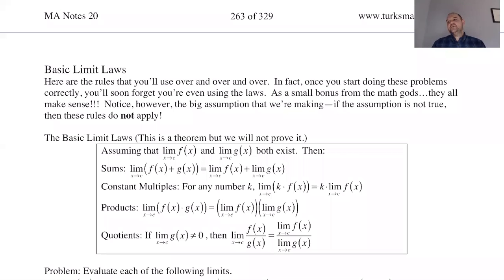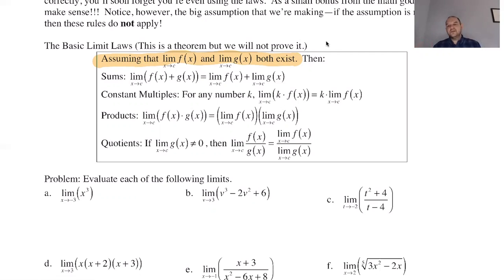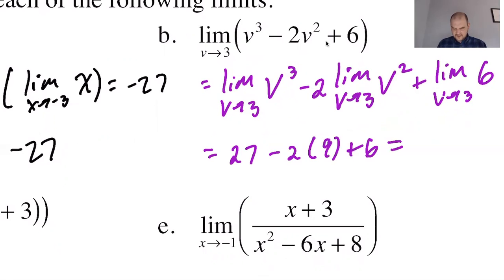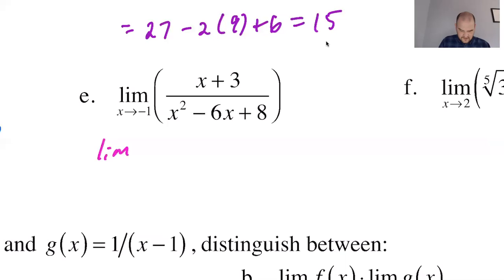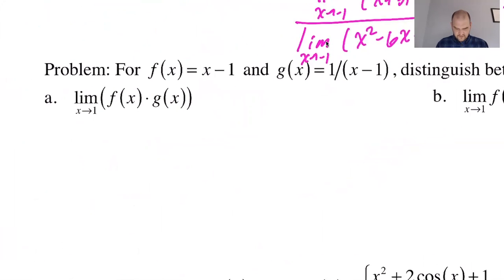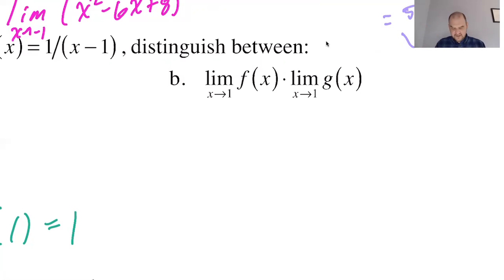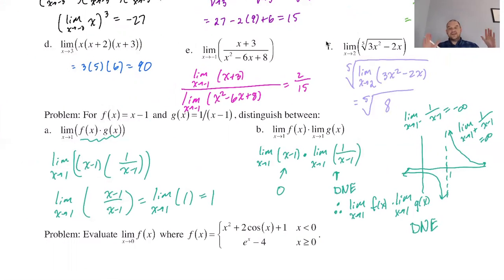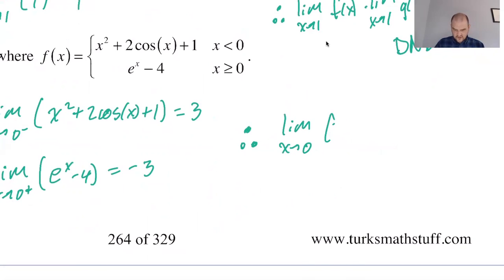MA Notes 20 page 264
Topics: the basic limit laws, applying the basic limit laws (more work than you’ll ever really do), when limits exist vs. when they don’t (it can be a little tricky...), evaluating a limit for a piecewise function